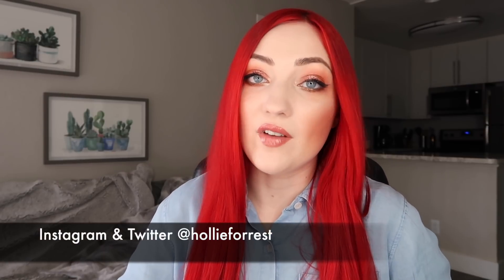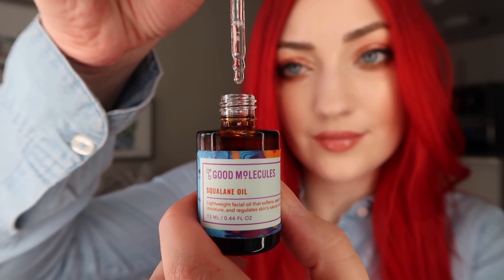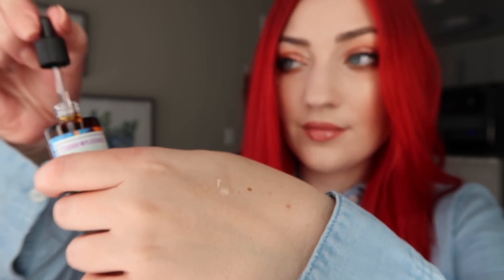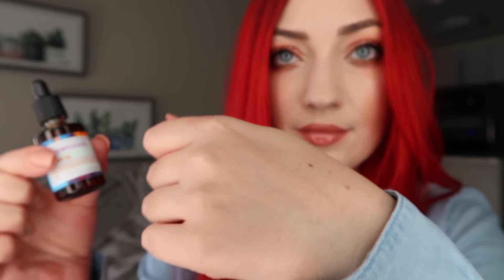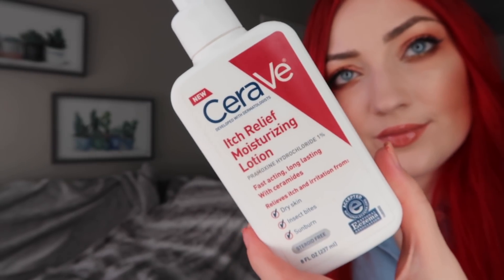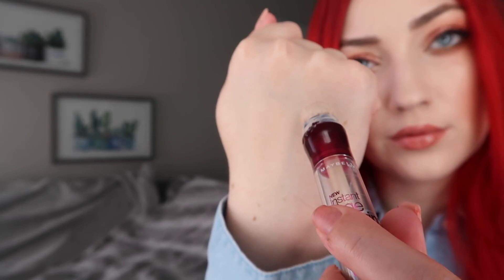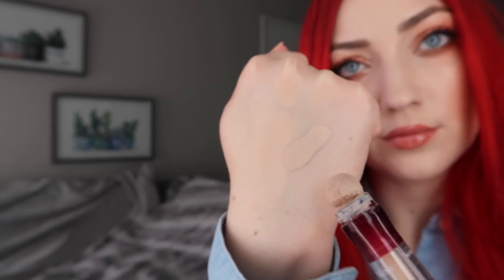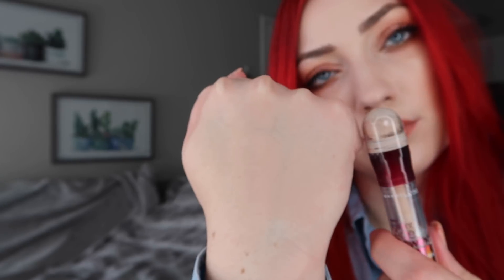April Favorites 2019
Hey Guys! It's favorites time, here is everything that I've been using and wearing in April. 💕

Instagram Twitter Snapchat @hollieforrest

PRODUCTS MENTIONED:
Good molecules squalene oil

CeraVe itch relief moisturizing lotion

Maybelline dark circle eraser (fair)

LA Girl just blushing blush (just playful)

Milk makeup setting powder (translucent light)

•California

•I get my hair dyed by Maribel at Sabino Salon in La Habra